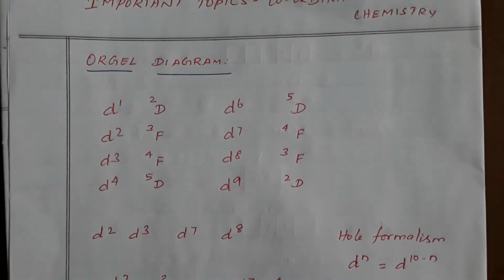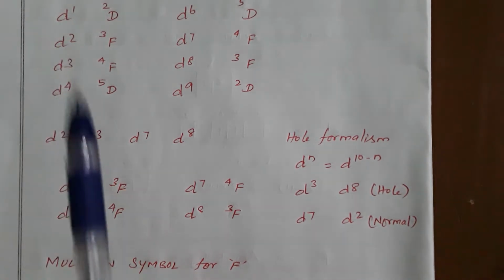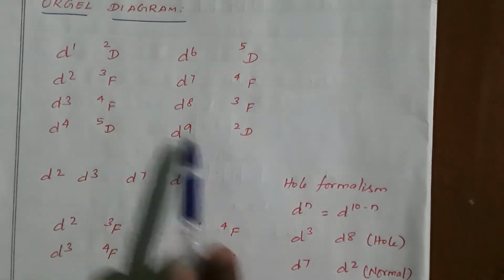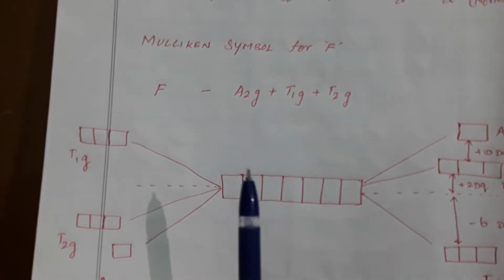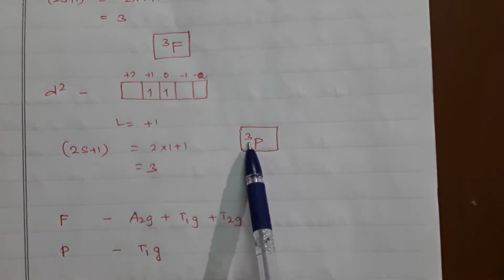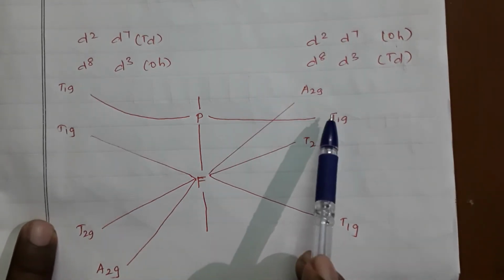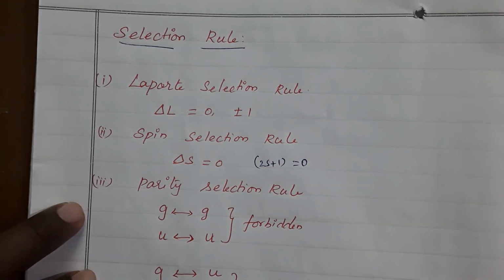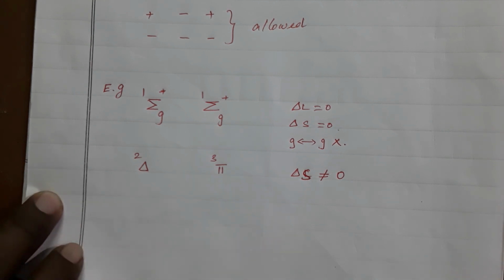Orgel diagram - PART-II